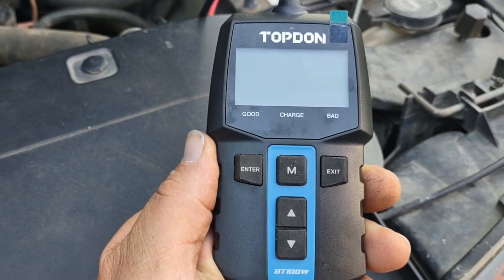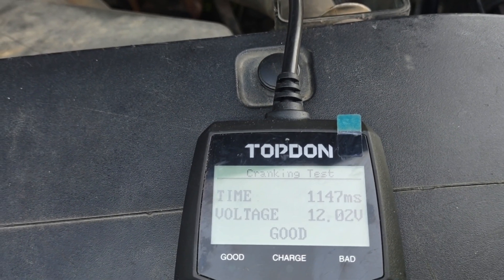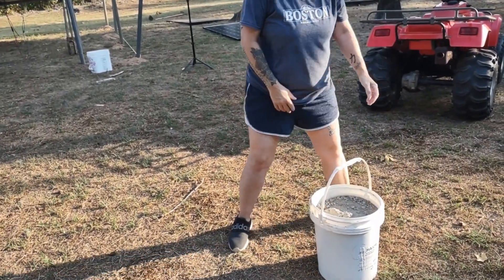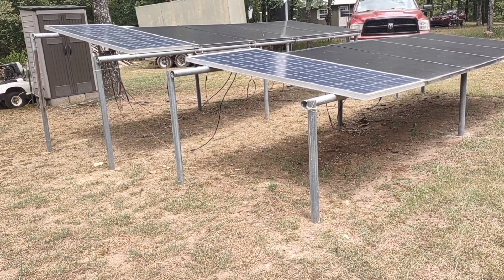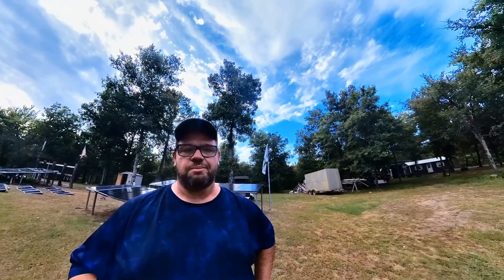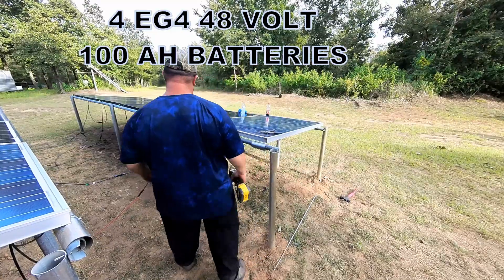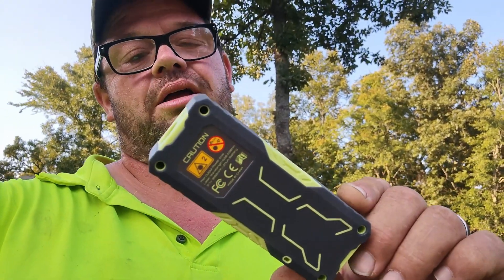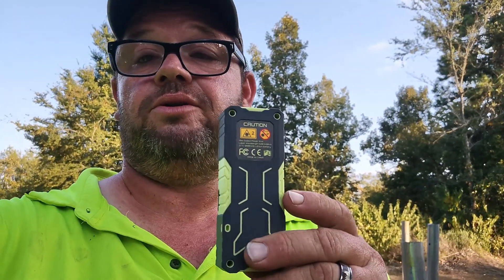installing two extra solar panels the cheap /easy way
2 in 1 Car Battery Tester, TOPDON BT100W 12V Bluetooth Battery Tester Automotive Supported Battery Library, 100-2000 CCA Alternator Tester Digital Battery Load Tester Charging Cranking System Tester

Laser Measurement Tool, Inkerma 262ft Bilateral Laser Distance Meter, DM-262 Laser Tape Measure with Color Backlit LCD Display, Real-Time Measuring, Angle Sensor, Pythagorean Mode, Area and Volume